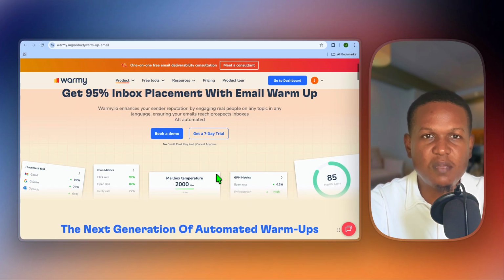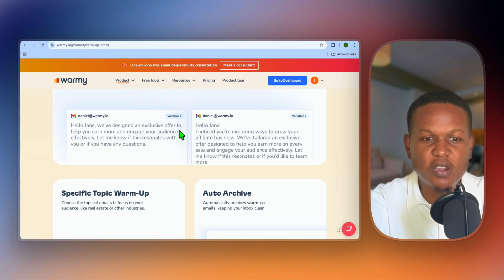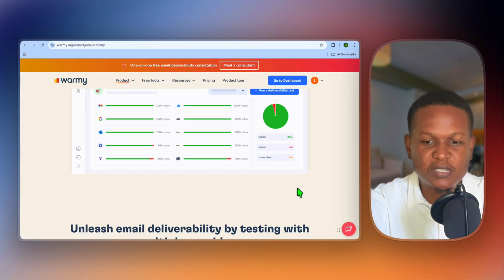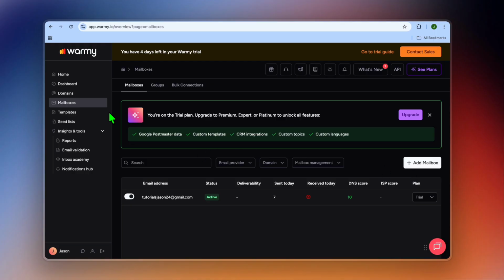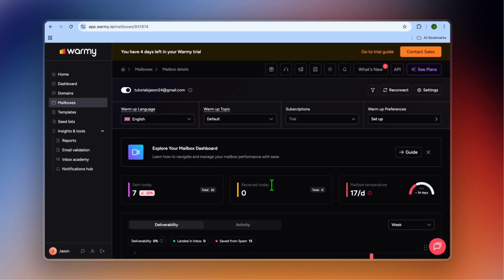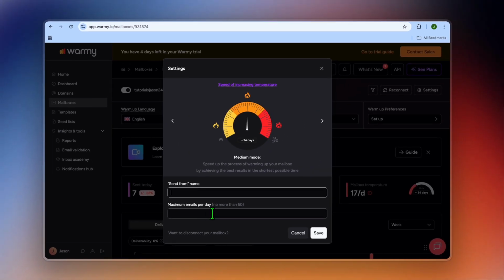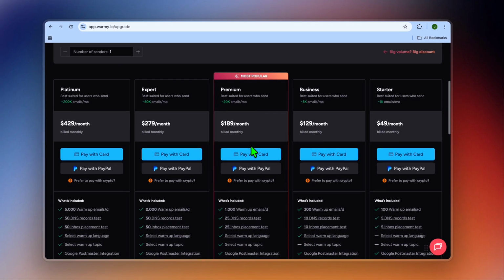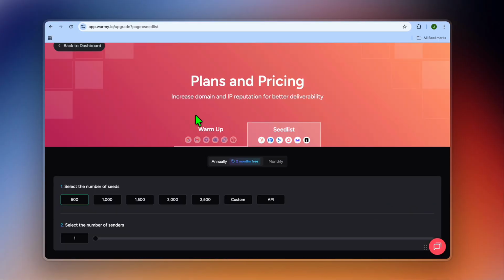Warmy.io Tutorial for Beginners Email Warm Up Explained Step by Step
If your emails are landing in spam, not getting opened, or disappearing completely, this Warmy.io tutorial for beginners will show you exactly how to fix it.

In this video, I explain email warm-up step by step using Warmy.io, so you can improve email deliverability, build sender reputation, and land more emails in the inbox — even if you’re brand new.

✅ What You’ll Learn in This Warmy.io Tutorial

What email warm-up is (explained simply)

Why emails go to spam without warm-up

How Warmy.io works behind the scenes

How to create a Warmy.io account

How to connect your email inbox

How to set up email warm-up correctly

How long email warm-up really takes

How to track inbox vs spam placement

When to keep Warmy.io running in maintenance mode

This tutorial is beginner-friendly, very detailed, and designed to help you avoid costly email mistakes.

This Warmy.io walkthrough is perfect if you:

Send cold emails

Run email marketing campaigns

Launch new email domains

Have low open rates or spam issues

Want better email deliverability in Gmail or Outlook